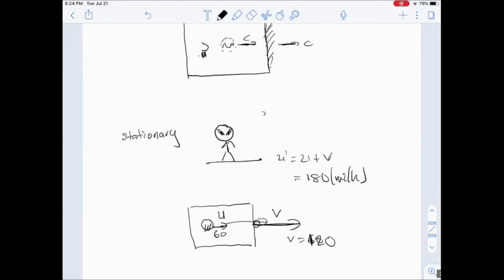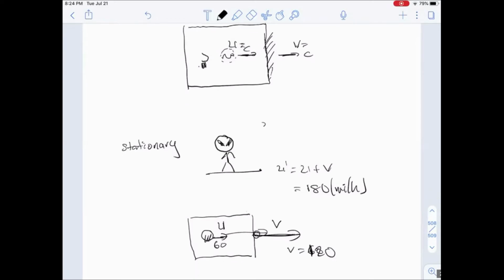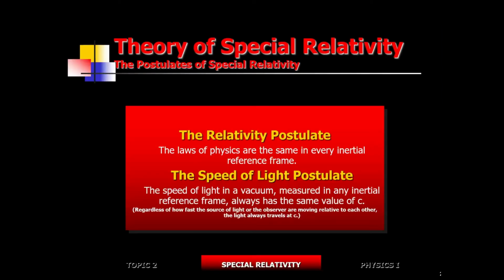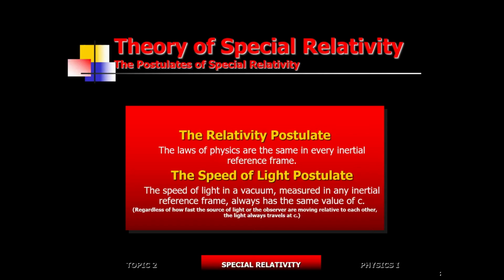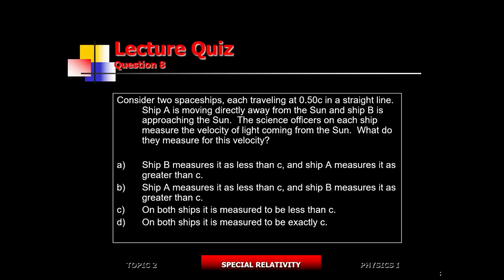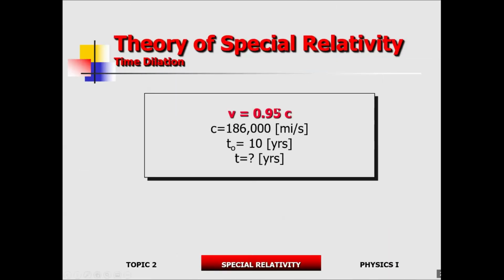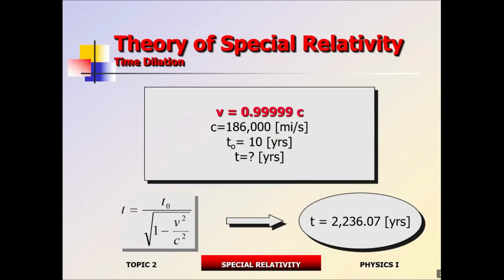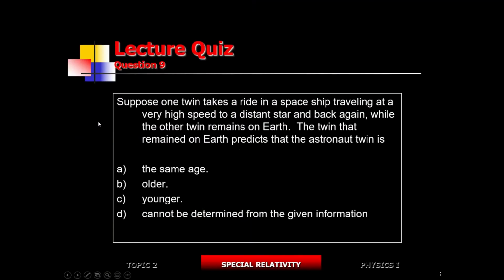Special Relativity 02